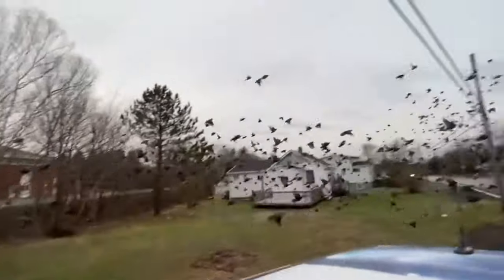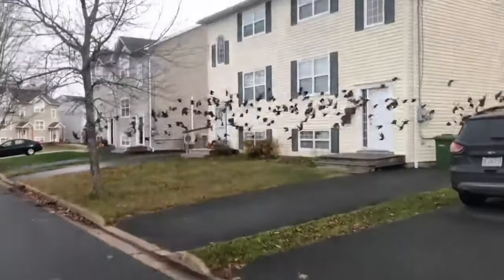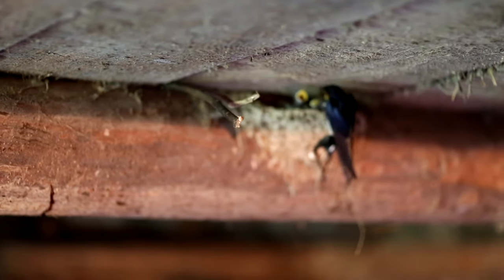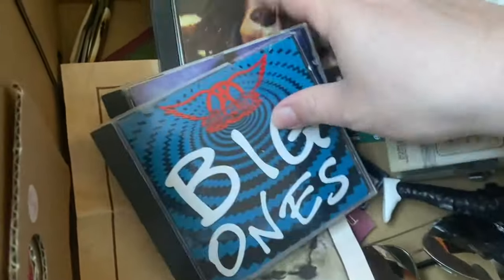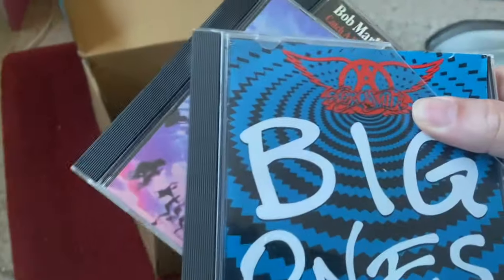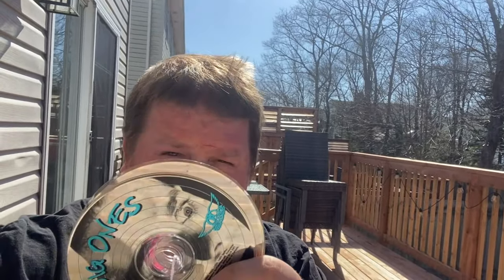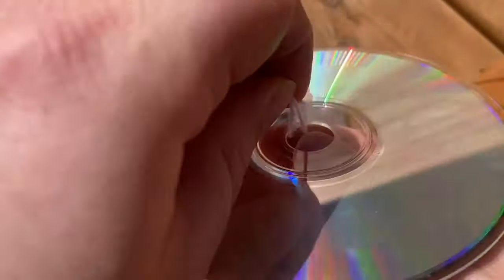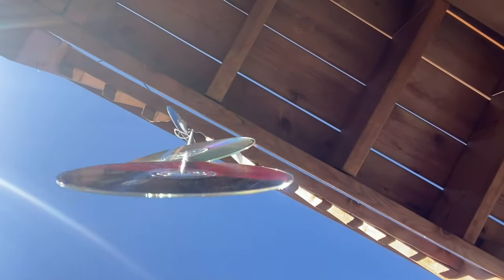This simple hack will keep pesky birds away from your home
The Weather Network's Nathan Coleman shows how to safely prevent problem birds from getting into your home.